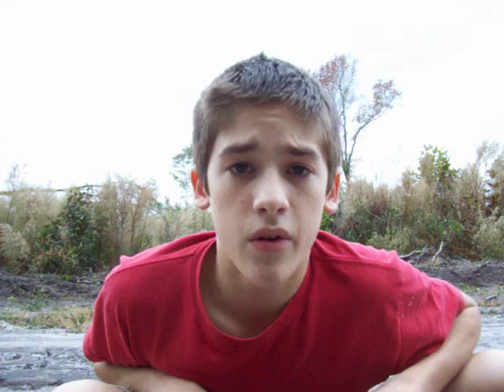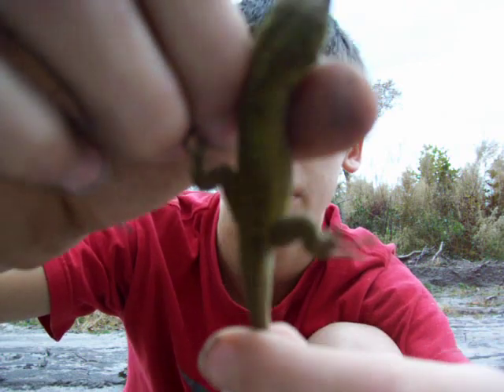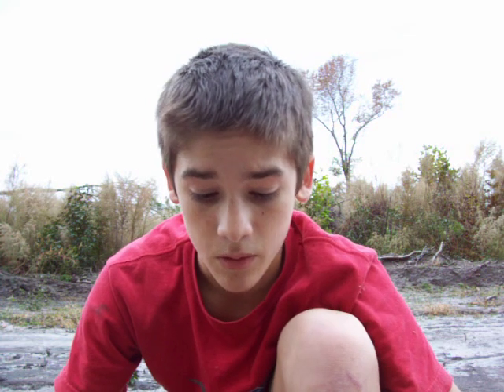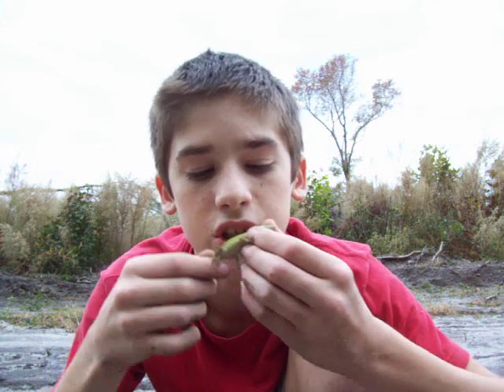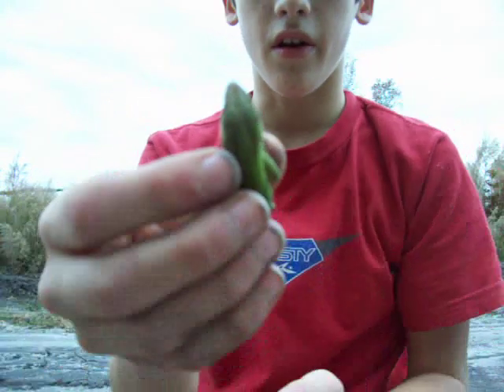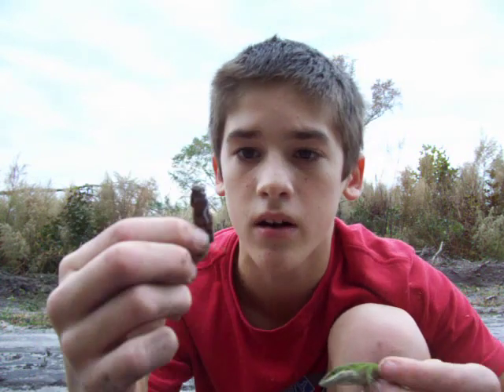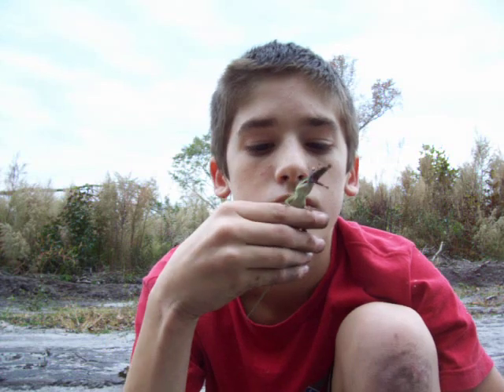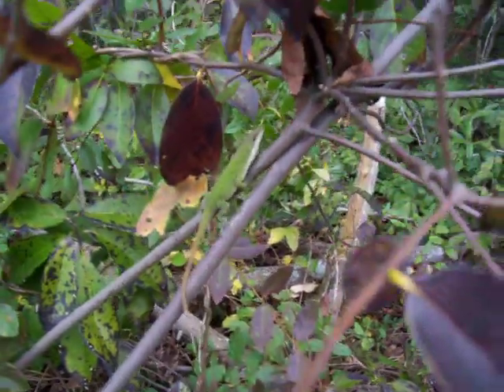Brandon's Herp Adventures: Northern Green Anole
(Anolis carolinensis carolinensis) Going to be replaced